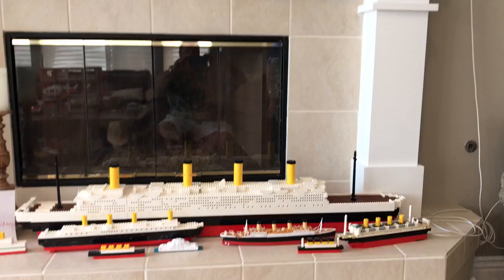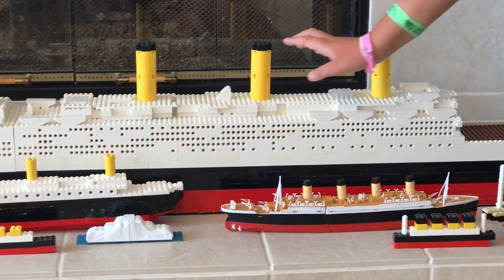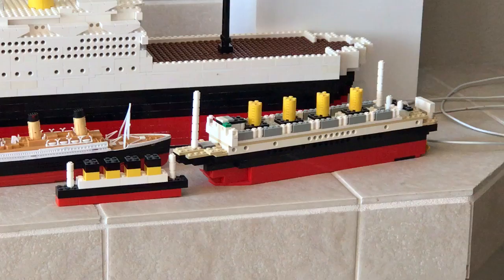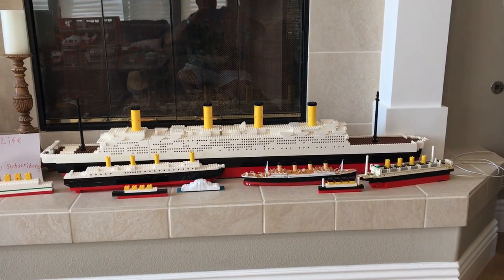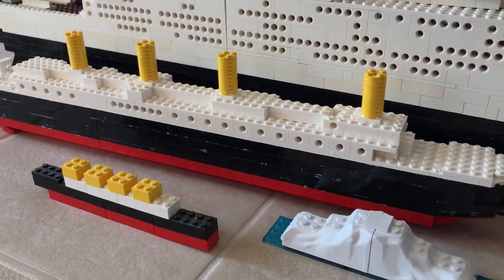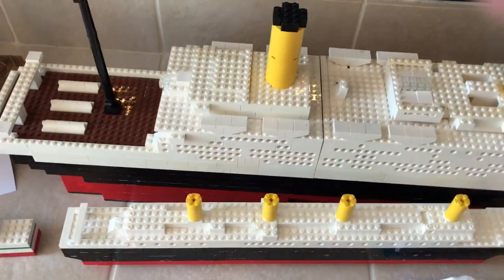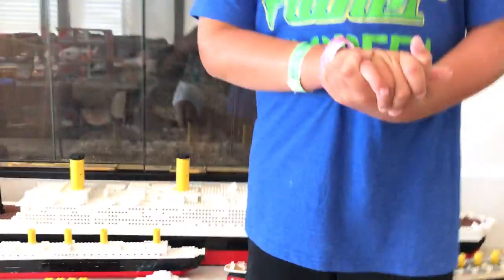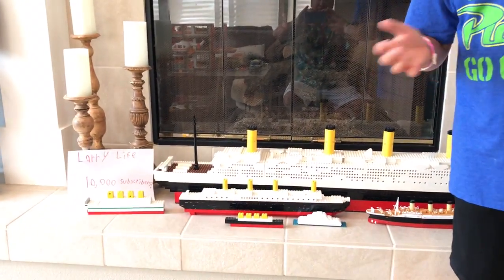LARRY LIFE 10,000 SUBSCRIBER SPECIAL!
WOW!!! Thank you very much for making this an amazing time and I promise many more exciting videos to come!